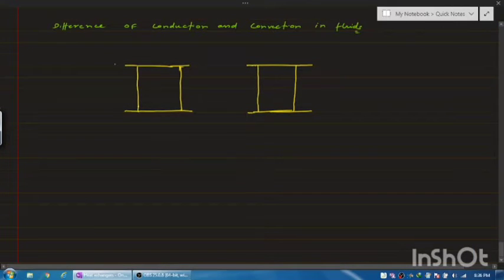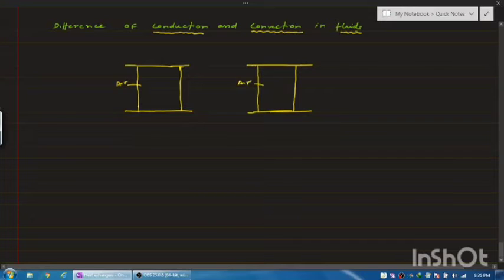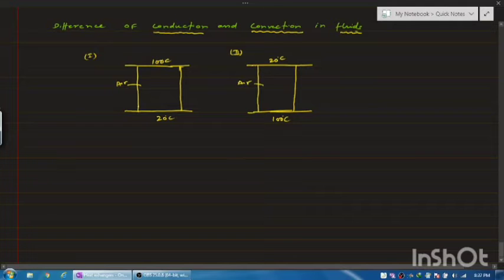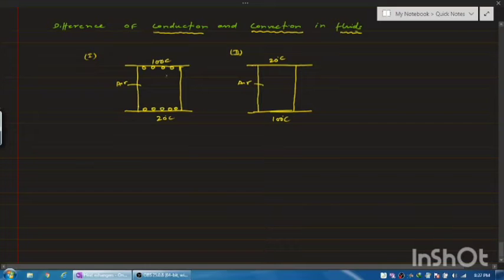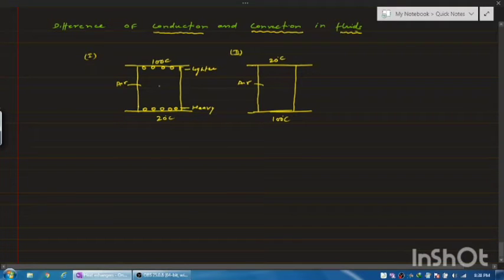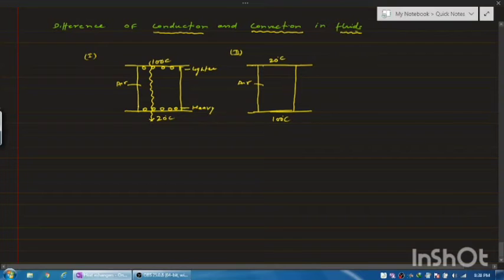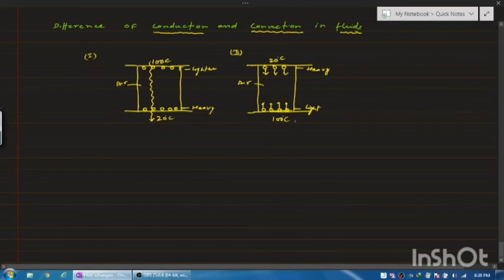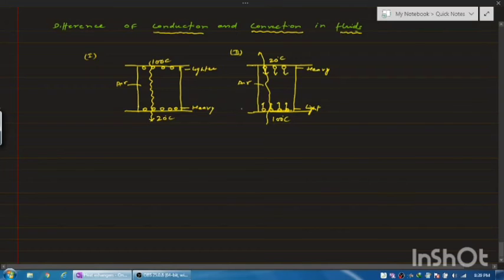conduction and convection in fluid